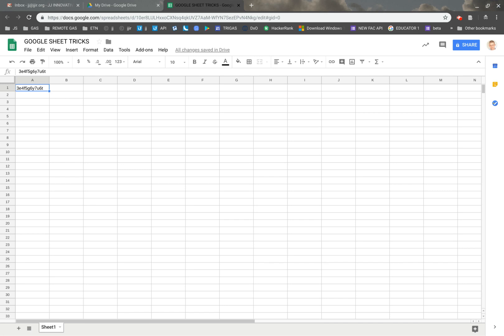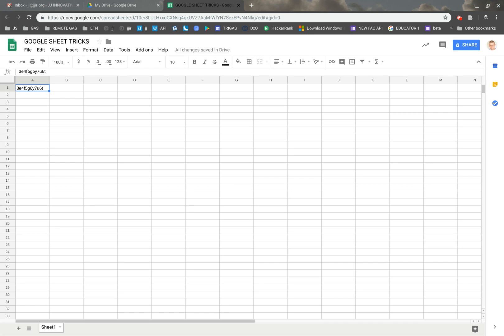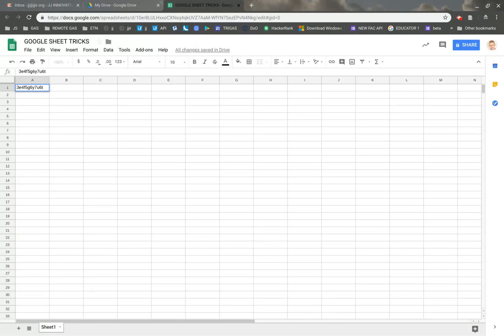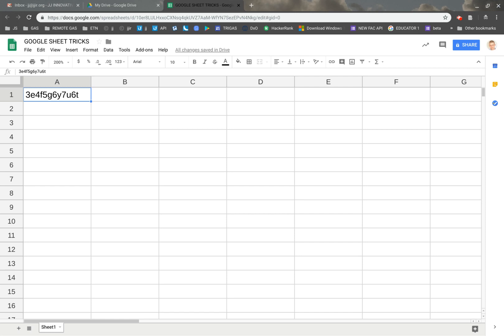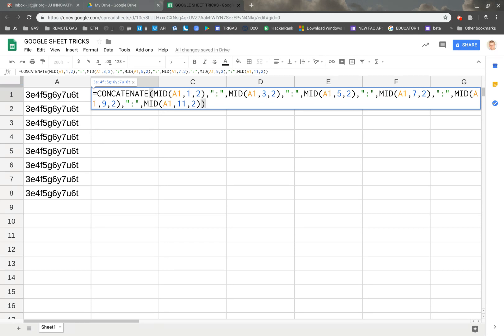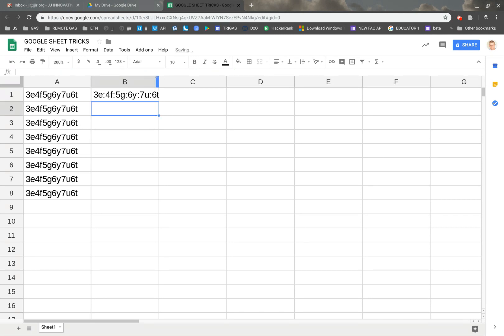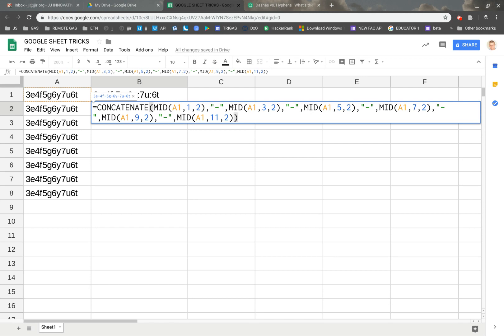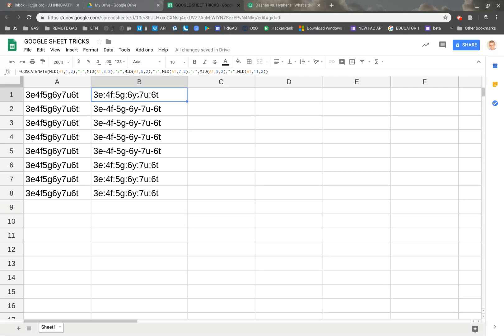GOOGLE SHEET TRICK 1: SET UP OR FORMAT A MAC ADDRESS (OR RECOMBINE TEXT) IN GOOGLE SHEETS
In this video we will see how to put colons or hyphens in between characters to create MAC addresses.

For those who want me to get to the point go to: 2:47